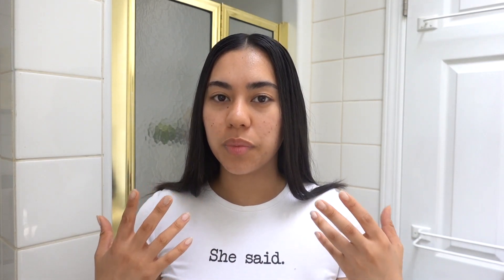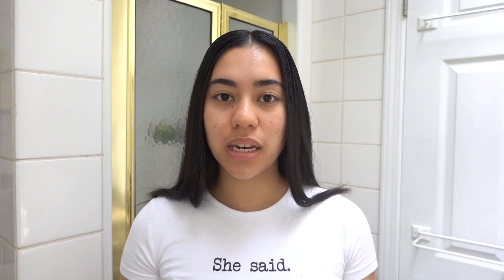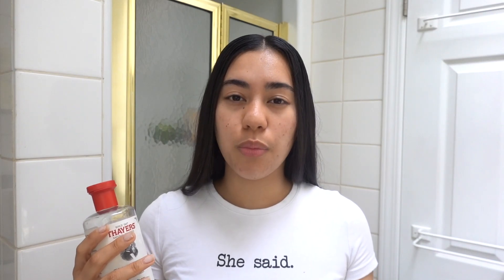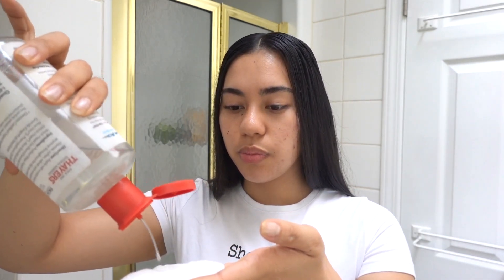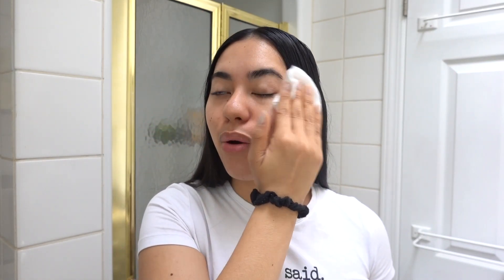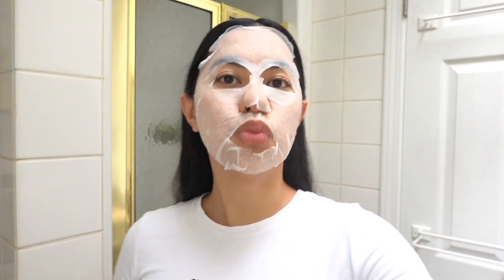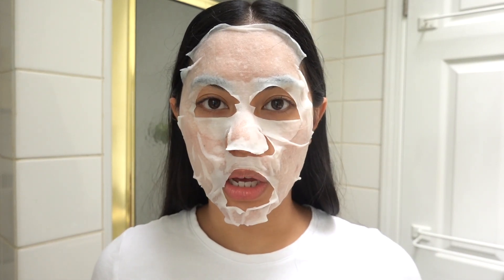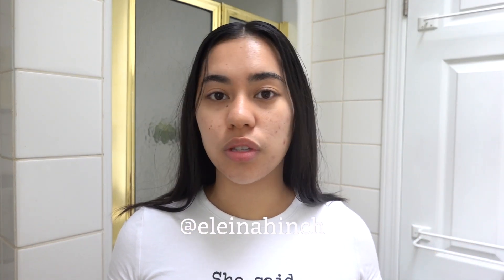morning fall skincare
Fall is here but morning dryness doesn't have to be. Watch how I care for my skin this fall morning!

Sharing my journey and knowledge on skincare, wellness and beauty, one video at a time. Thank you!